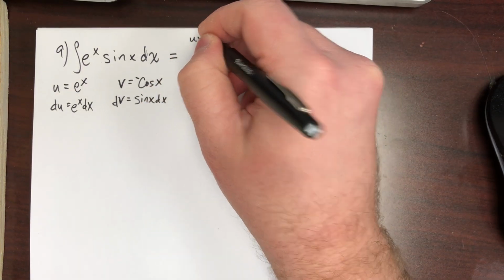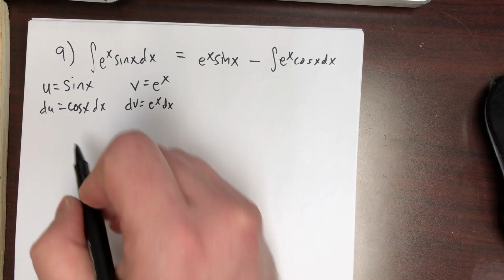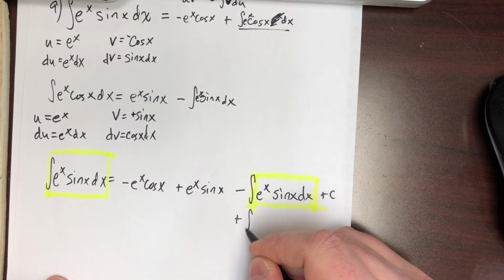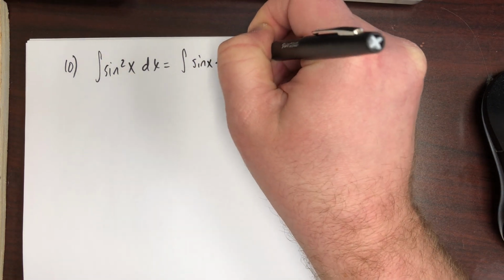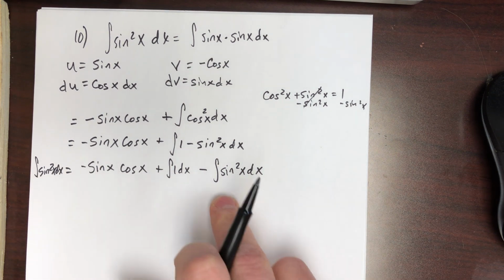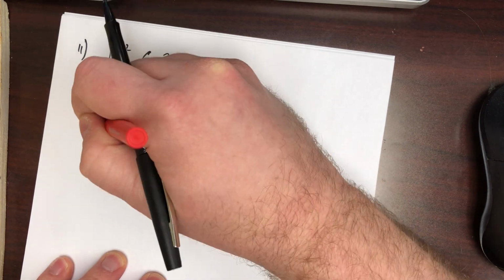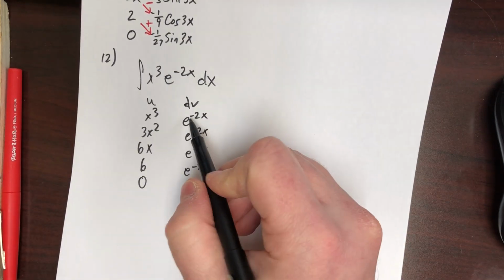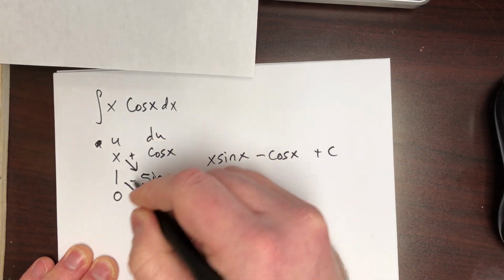BC Calculus chapter 2 integration by parts part 2